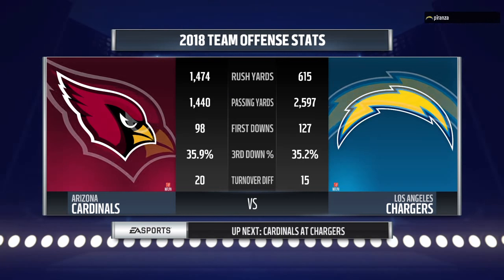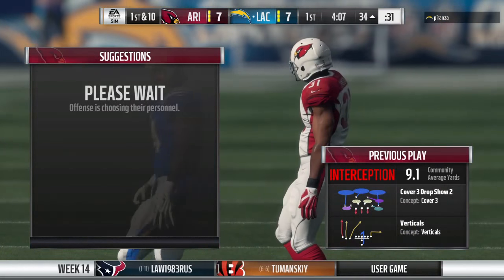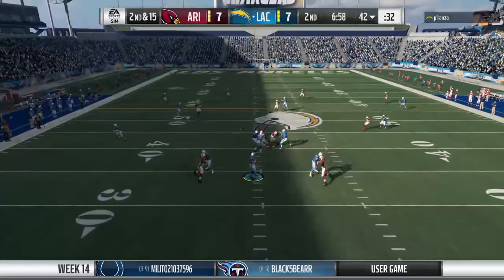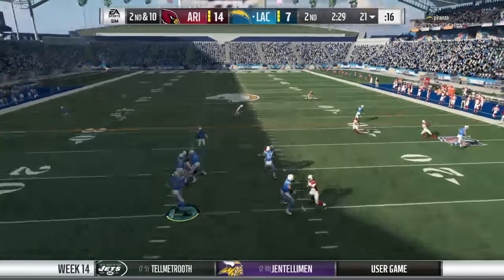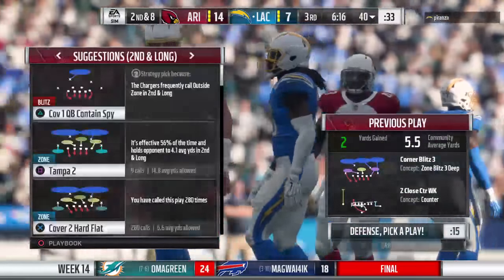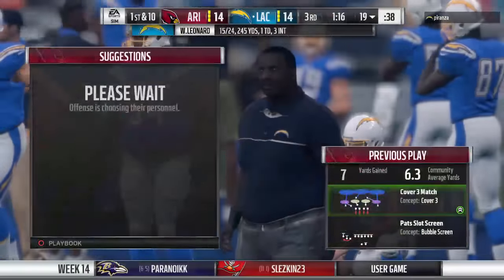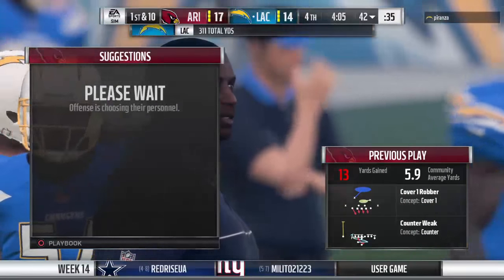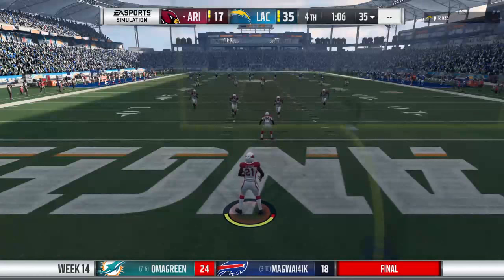JL Season 2. Week 14. | Arizona Cardinals @ Los Angeles Chargers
Madden NFL 18 | Лига Справедливости